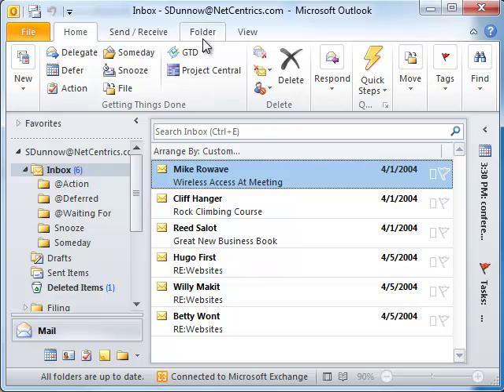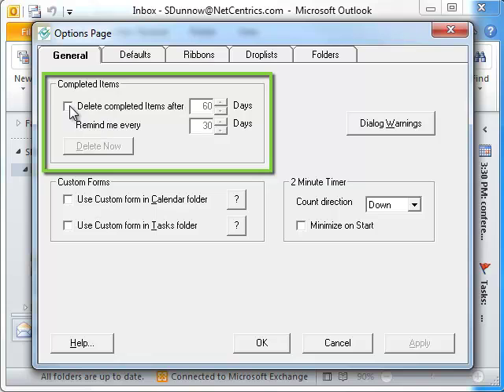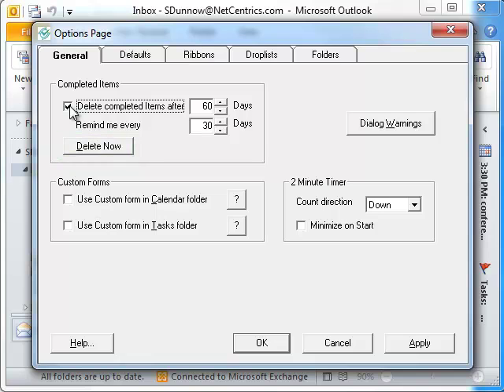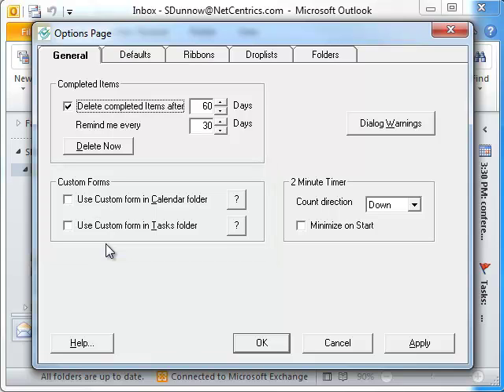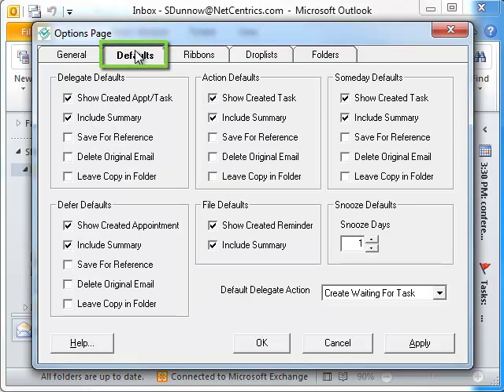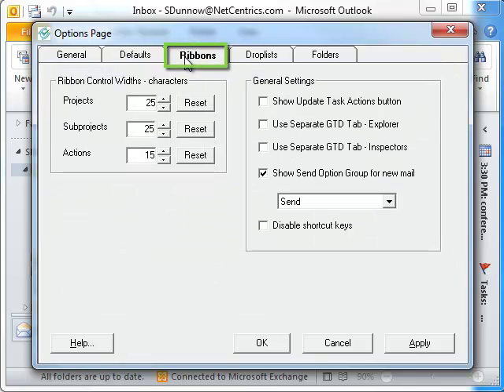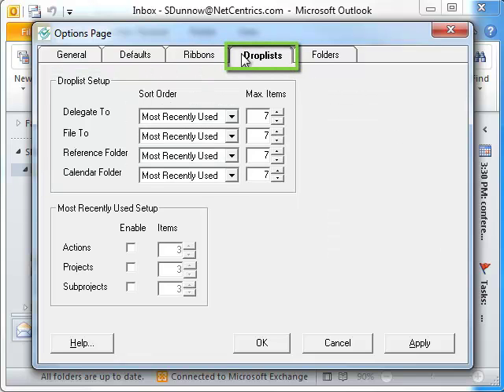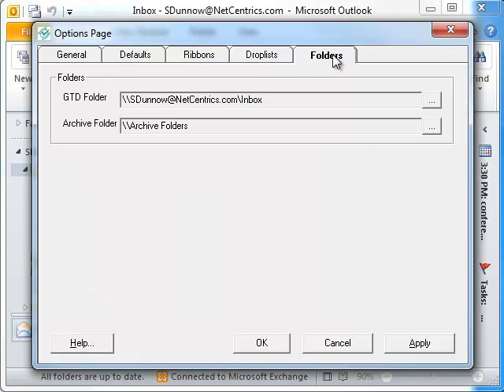NetCentrics GTD Outlook Add-In for OL 2010 | Options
How to Change your GTDOA Options in OL 2010 using the Getting Things Done Outlook Add-in. Do You Want to Try the Add-In for 30 days free?